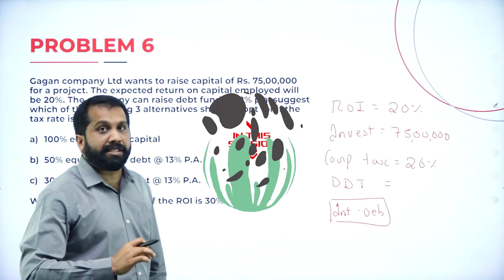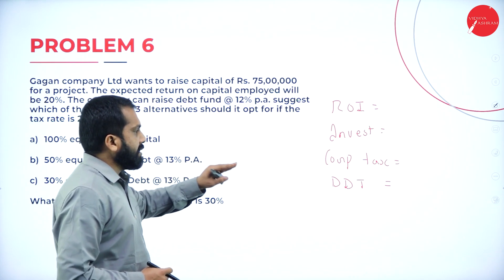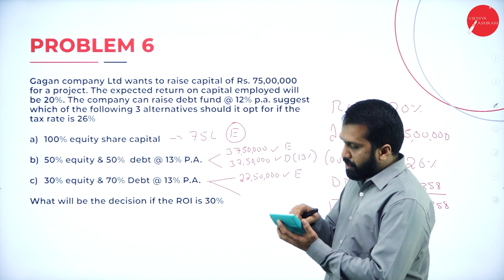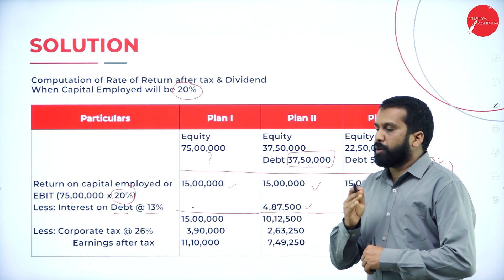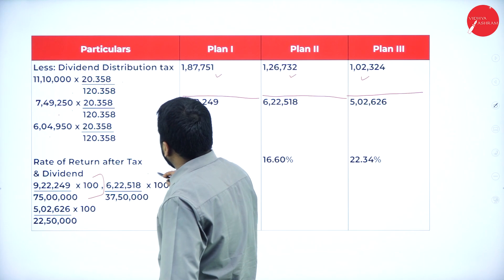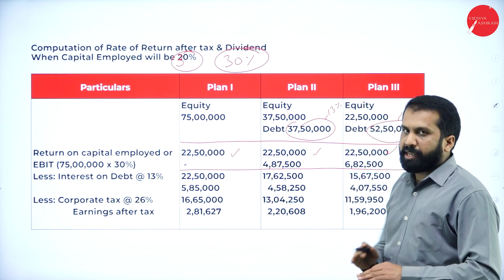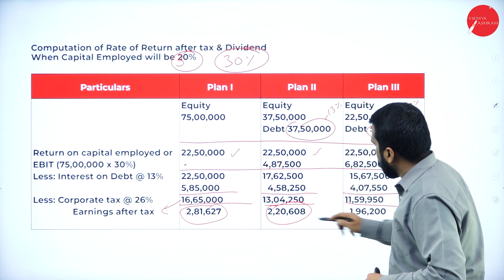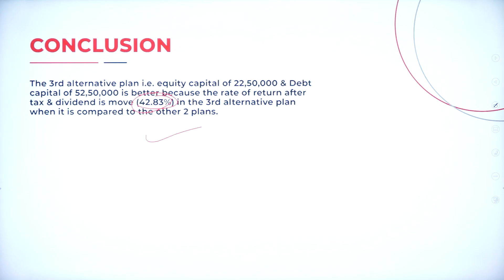DAY 06 | CORPORATE TAX PLANNING | VI SEM | B.COM | TAX PLANNING &FINANCIAL MANAGEMENT DECISIONS | L4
Course : B.COM
Semester : VI SEM
Subject : CORPORATE TAX PLANNING
Chapter Name : TAX PLANNING AND FINANCIAL MANAGEMENT DECISIONS
Lecture : 4